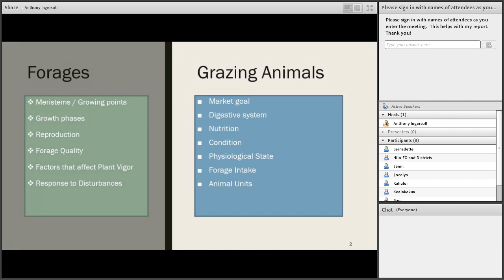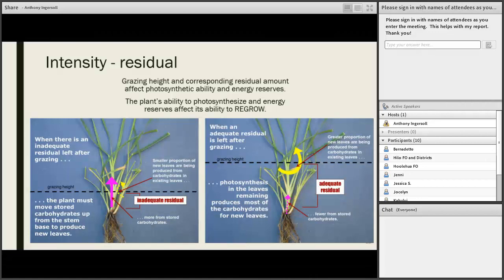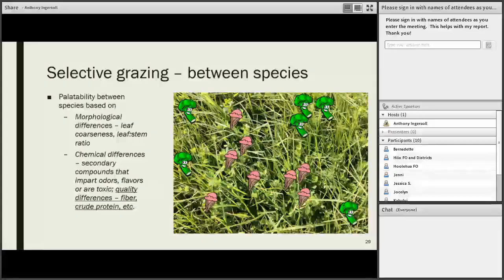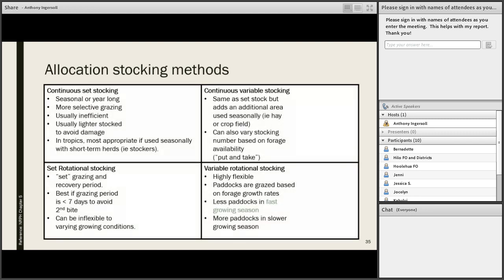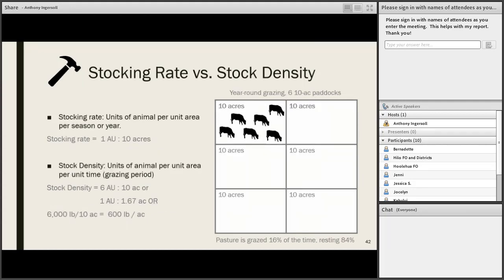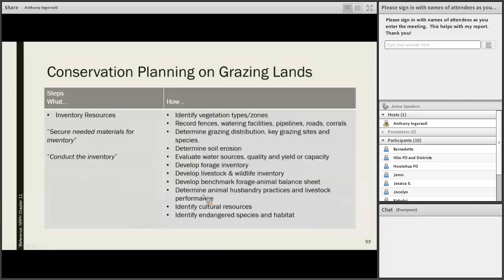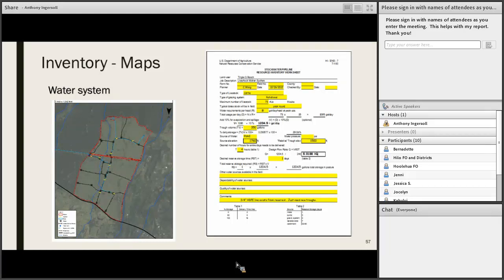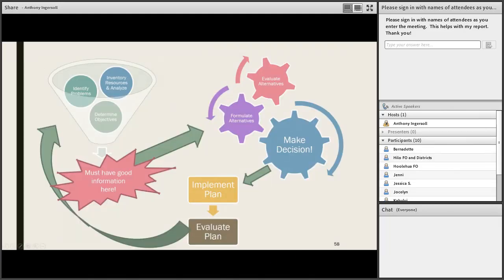Grazing Management 101 & Grazing Land Inventory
- Overview of Grazing management systems
- Inventory process in conservation planning on grazing lands.